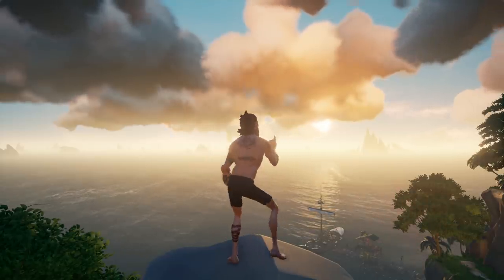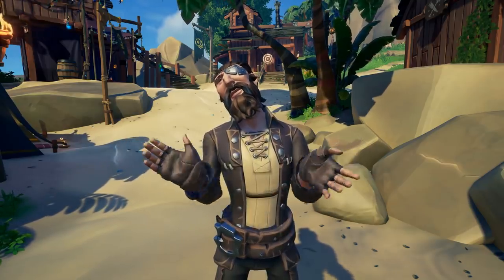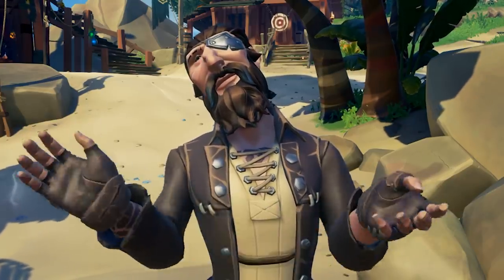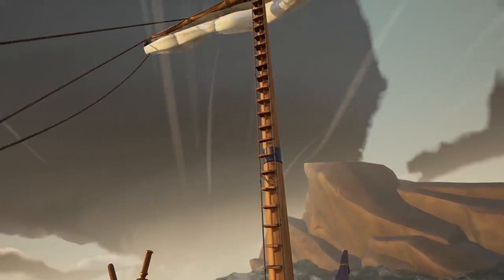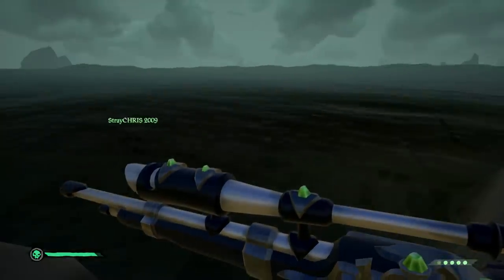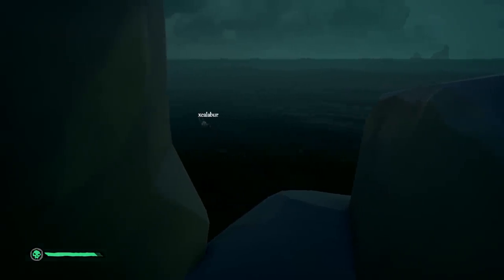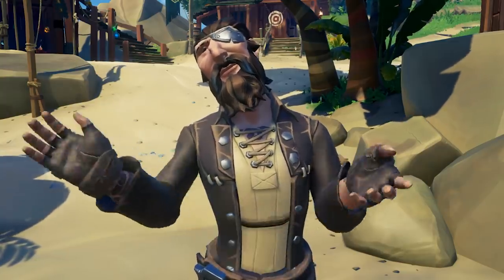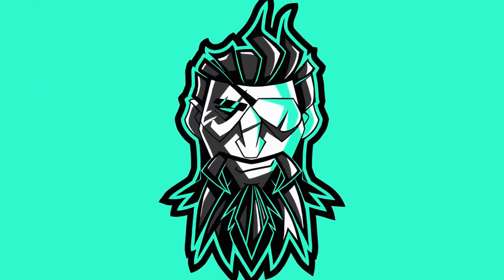Sea Of Thieves: How To Steal The Fort Of The Damned [ADVANCED GUIDE] // How To Tuck and Sneak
Sea of Thieves: Learn how to Steal / Sneak the Fort of The Damned in this Advanced Tuck Guide from Hitbotc for the Sea of Thieves!